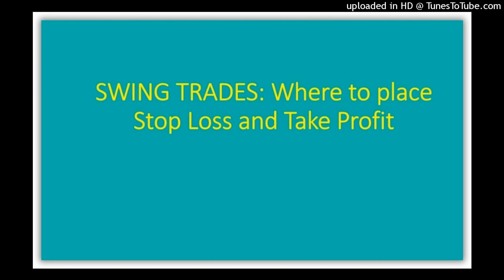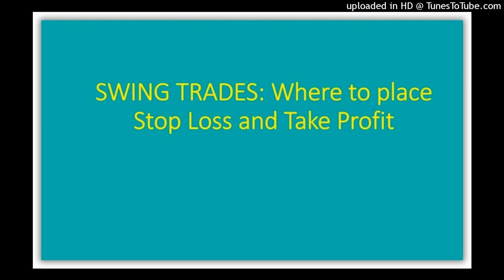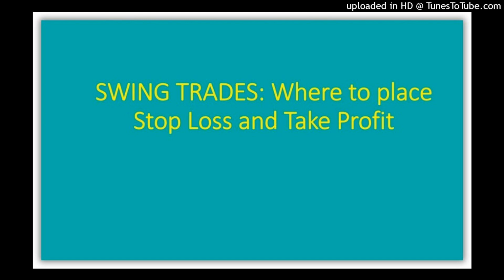38-swing-trading-take-profit-and-stop-loss-placement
Dale.Volume Course